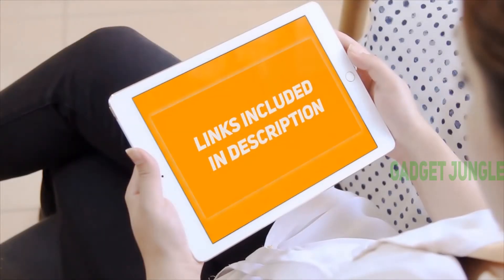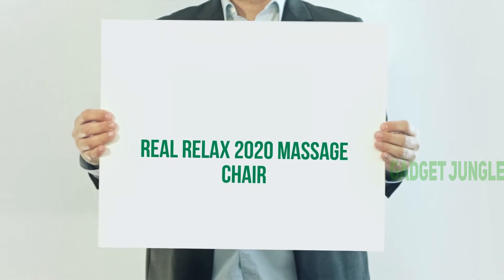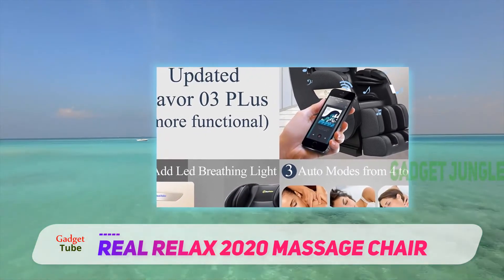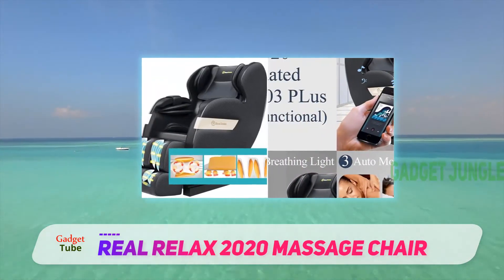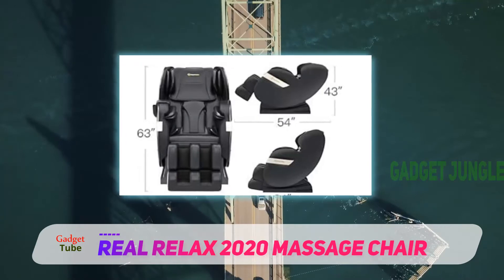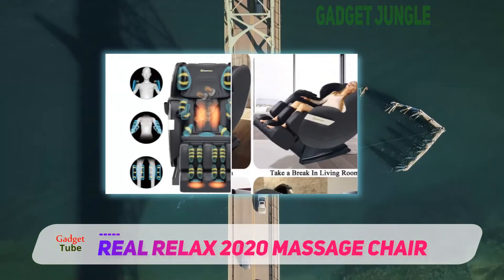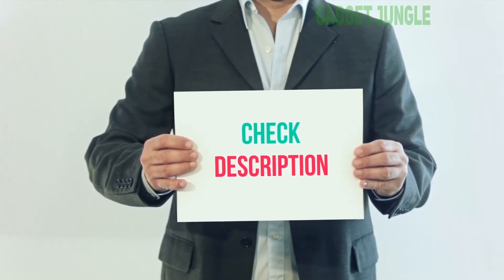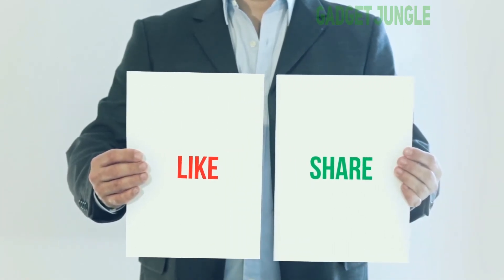Real Relax 2021 Massage Chair Review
Real Relax 2021 Massage Chair - Is One Of The Best Massage Chair Of 2021!